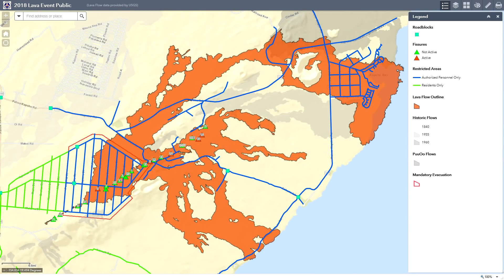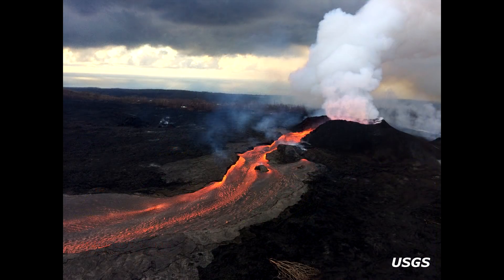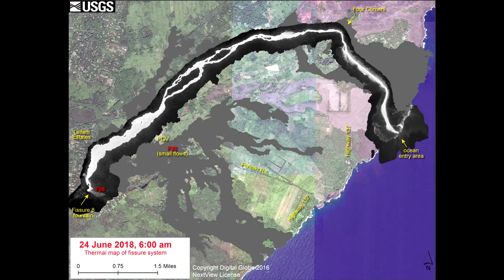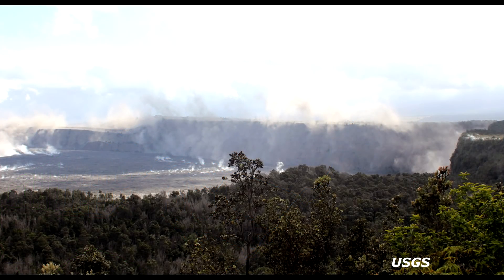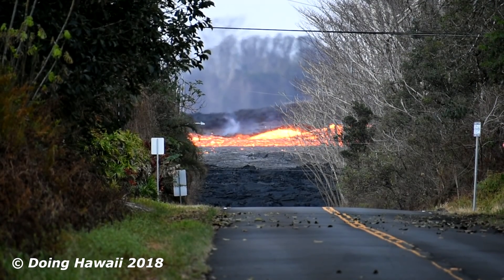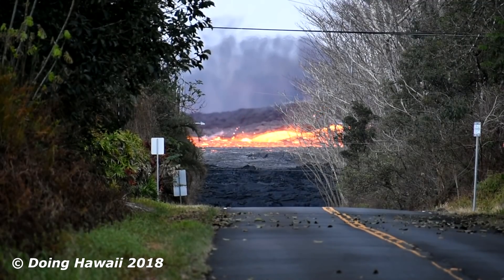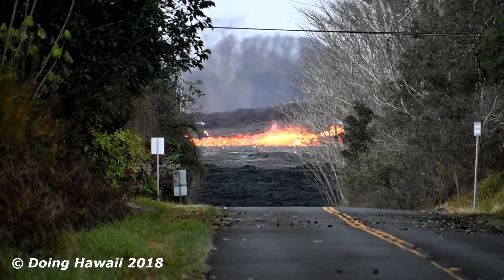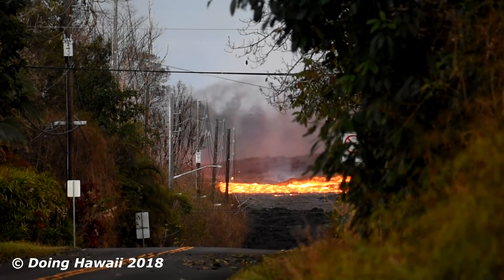Hawaii Kilauea Eruption Leilani Estates Lava River Update 6/24/2018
The June 24th, 2018 (6/24/2018) Leilani Estates Hawaii Kilauea Rift Zone Eruption Update Report.

Credits:
Maps/Videos: Hawaii County and their Supporting Data Partners
Maps/Videos: USGS